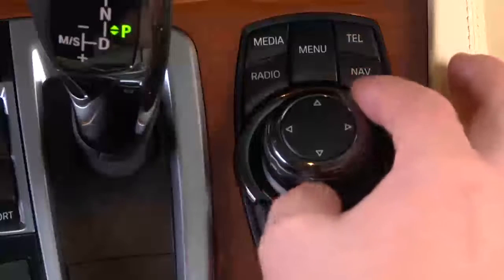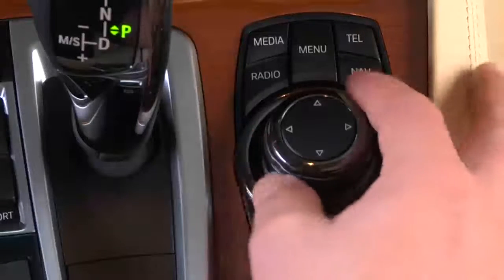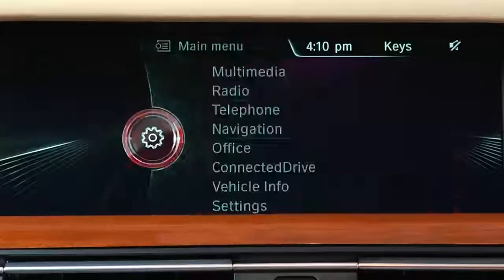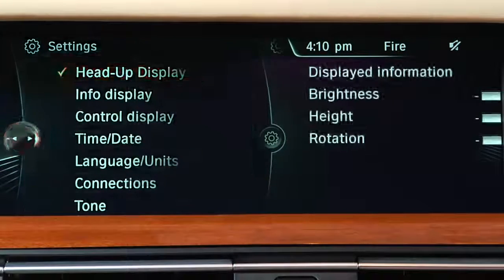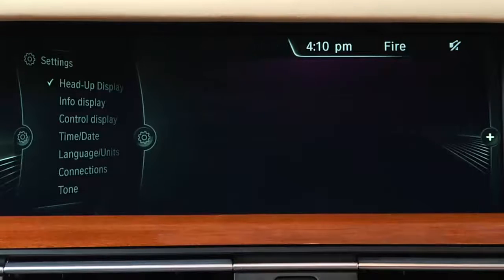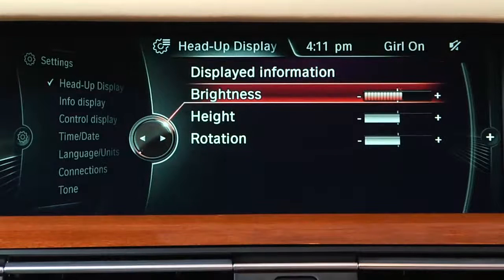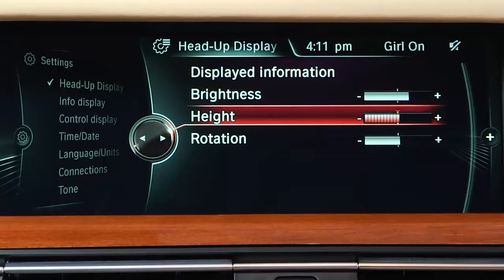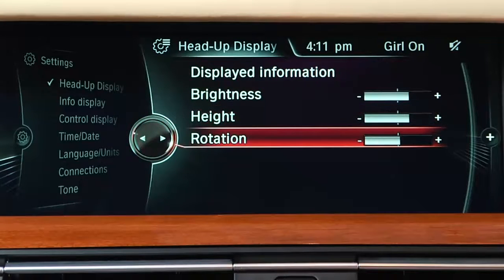BMW Head Up Display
Learn about the operation and benefits of the BMW Head-up Display.

The BMW Head-up Display places a virtual instrument panel directly in the driver’s line of sight for added safety when driving. This virtual image is projected from the top of the instrument panel onto the windshield, appearing in line with the end of the hood. You can adjust the brightness and height of the image via the iDrive menu. You can also turn the system on or off as desired.

Depending on the vehicle and options selected, the following information can be displayed:

- Current vehicle speed
- Cruise control set speed
- Navigation instructions
- Lane Departure Warning
- Radio station lists
- Check Control and Onboard Computer warnings and messages

On select BMW models, a 2nd generation Head-up Display adds full color, 3-dimensional effects, higher resolution and an expanded range of displayed information.

Benefits:
You can now view critical vehicle and feature information without having to take your eyes of the road ahead, for a safer, more pleasurable driving experience.